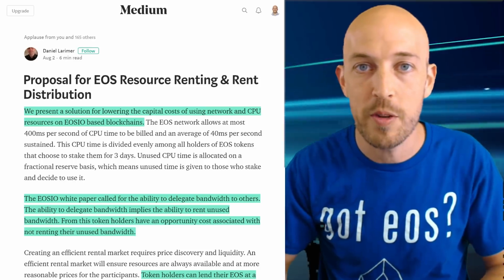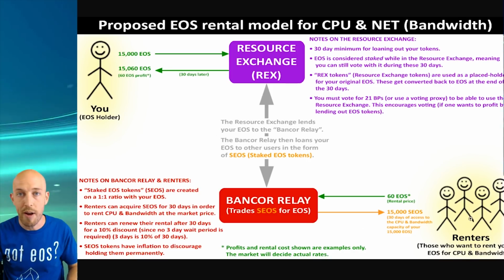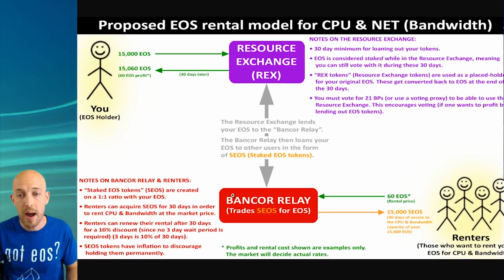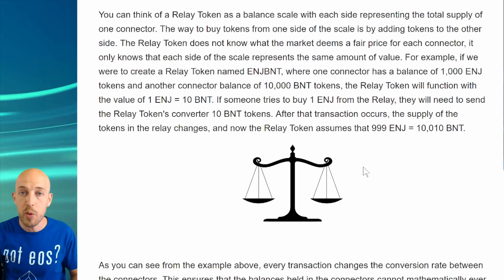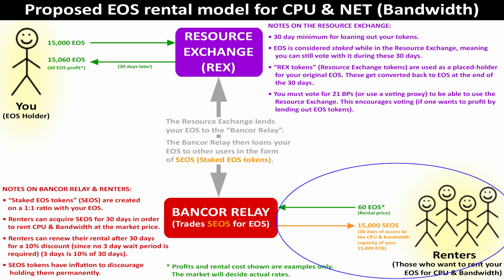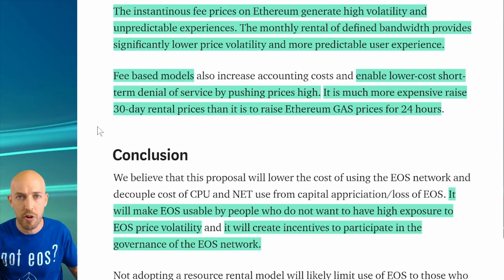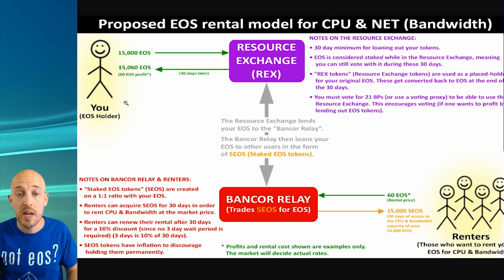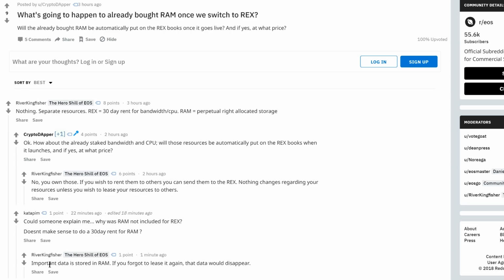EOS Mega Update Vol 7 [Part B]: Make Money with EOS! New Rental Model, Resource Exchange, Staked EOS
-= PART B =-   [this video]

• New proposal for renting EOS.

• What is a bancor relay?

• Q&A section - Really good questions and answers about the new prosed CPU/Bandwidth rental system:

RAM continues to be its own market as it is currently, separate from this new CPU/Bandwidth rental market.

-= PART A =-   [previous video]

• EOS added to Huobi OTC with fiat trade pairs as of August 1!

• Comparison of EOS to other coins in regard to number of exchanges being traded on.

• Coinbase Custody is adding EOS!

• Massive TPS stress test coming up! Setting a new TPS record.

• Everipedia listed on high volume Korean Exchange Upbit.

• song: "Do You Want to Trade Some Shitcoins?" by YouTuber "fyrstikken". Classic crypto song from Jan 2015.

⚡Colin Talks Crypto⚡ addresses/wallets:

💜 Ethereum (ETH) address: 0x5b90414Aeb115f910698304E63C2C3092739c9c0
💜 Bitcoin Cash (BCH) address: qpzc3apy9s8x2qtlqxxgnalfxtzgnkg5nq352w9k2t
💜 Bitcoin (BTC) address: 1Da6ivdriJpzqnLkNEa1XnKk5nGCiyRZrF